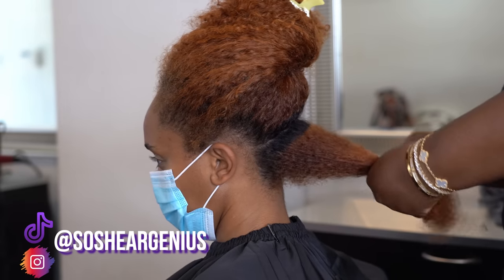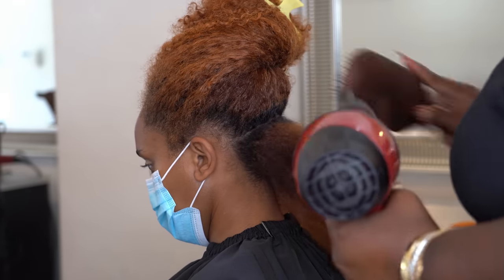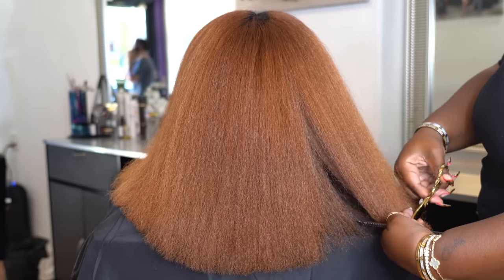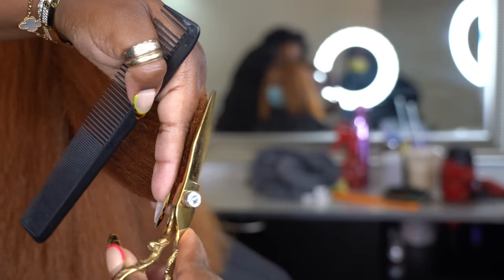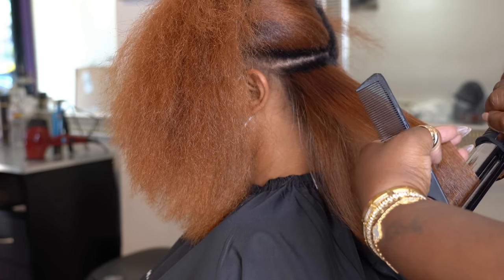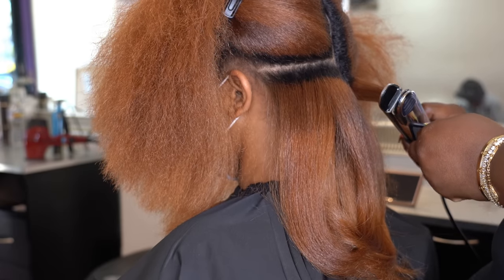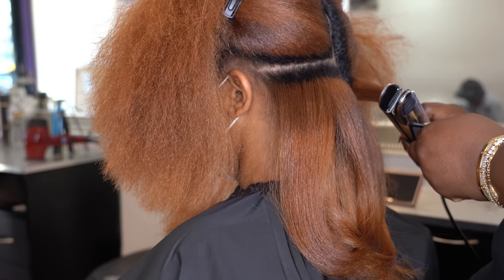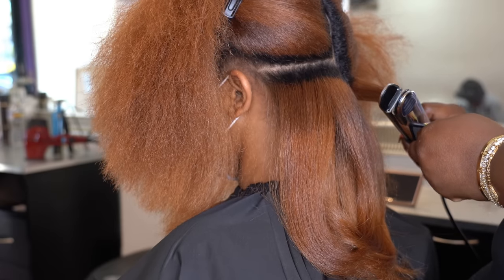A 3 day press ‼️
My guest is here for to get a press to last just a few days. See how we keep her hair heavy, textured, full off life with no risk of heat damage.